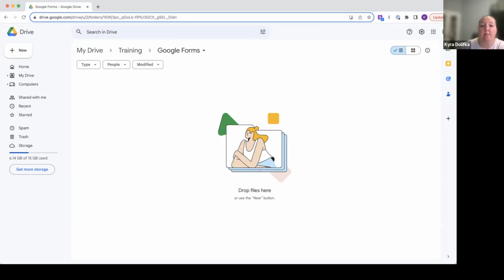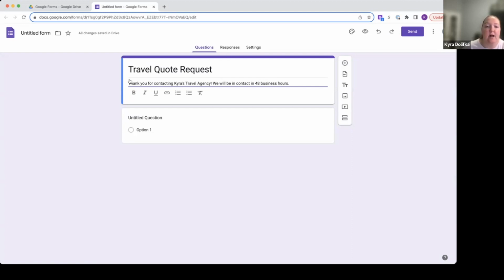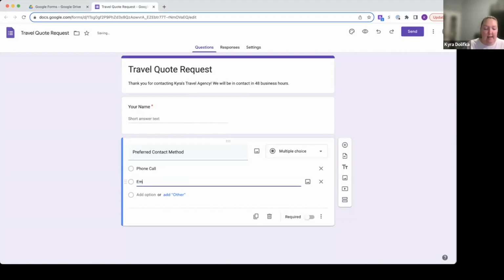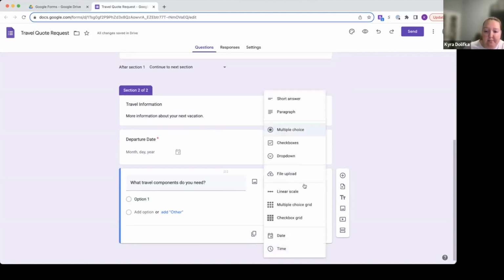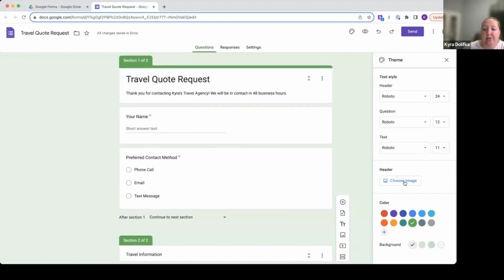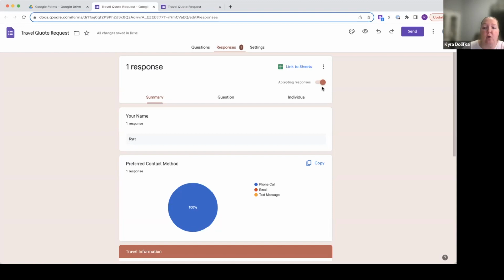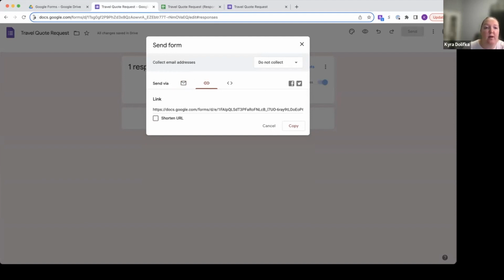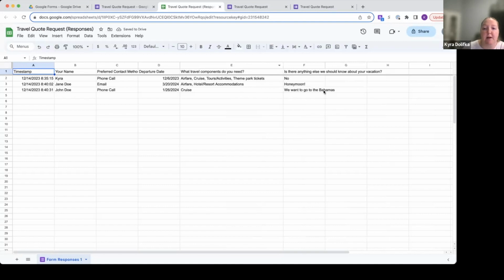Google Forms Overview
Overview of Google Forms
Free Tool to Create Custom Forms
With Kyra Dolifka